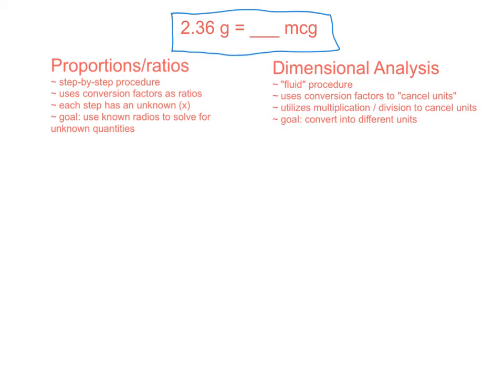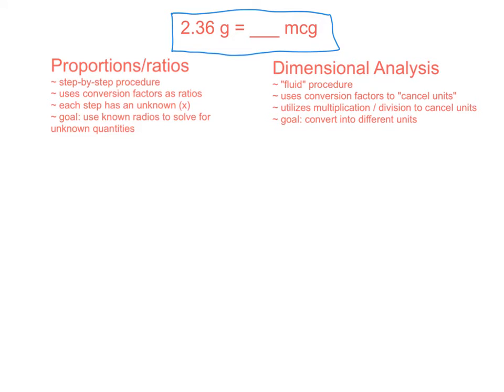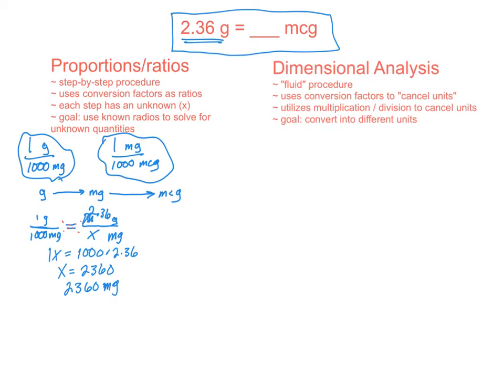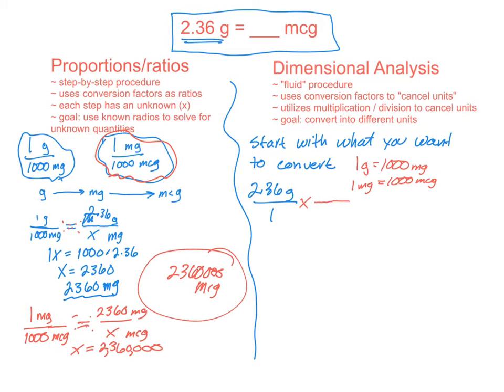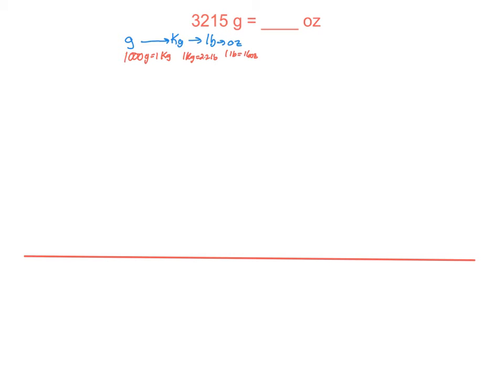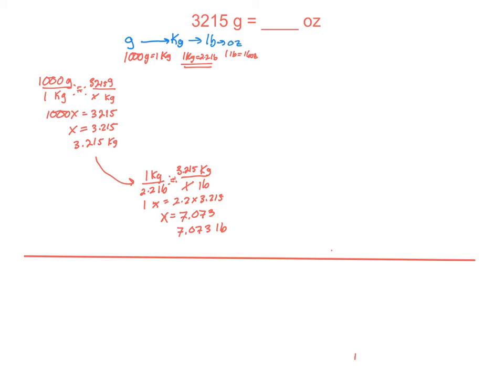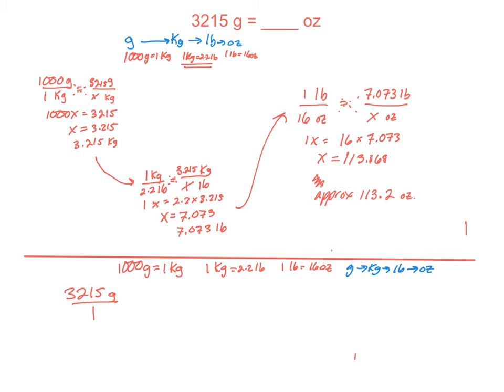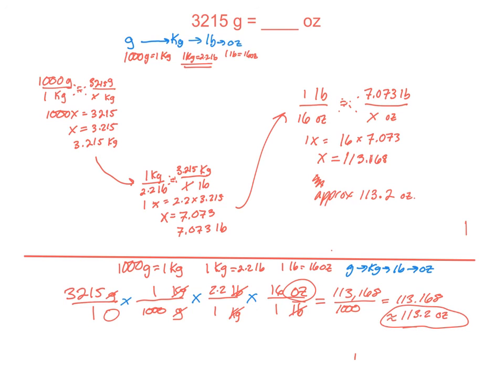Comparing Dimensional Analysis and Proportions When Converting Units (With Two Examples)